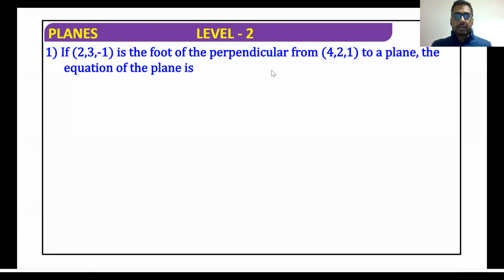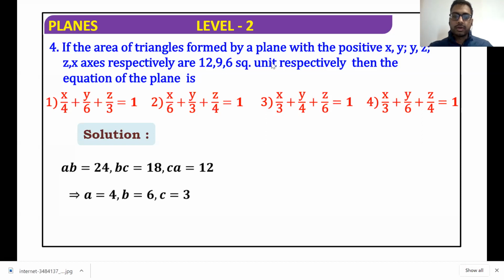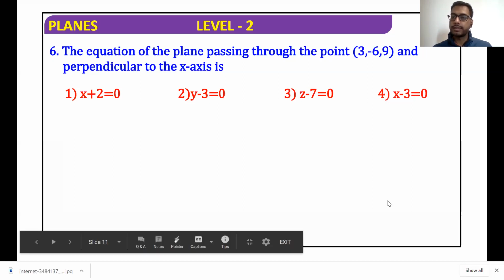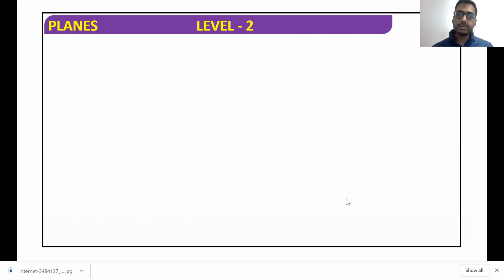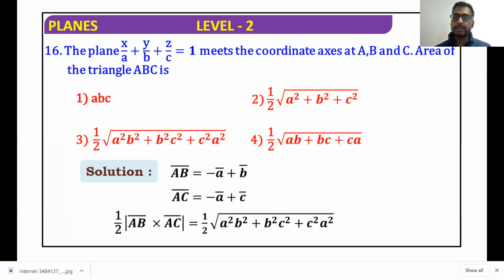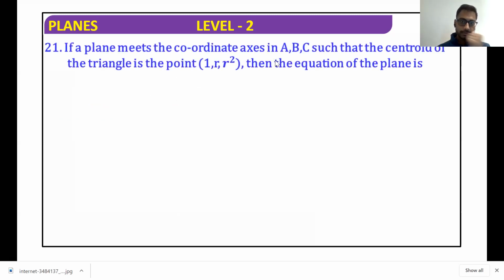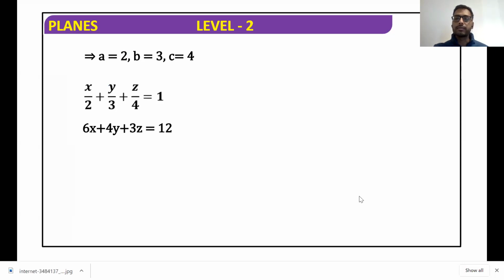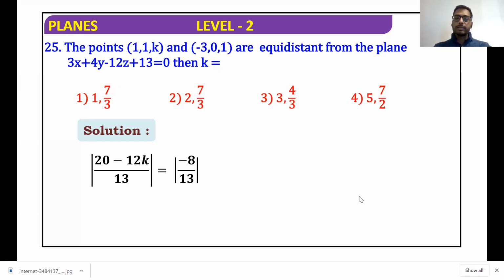Vectors JEE Lecture 10 | JEE Maths | Kapil Sir | Ganimi App | 24*7 Live Learning